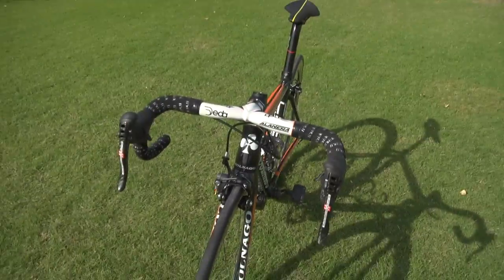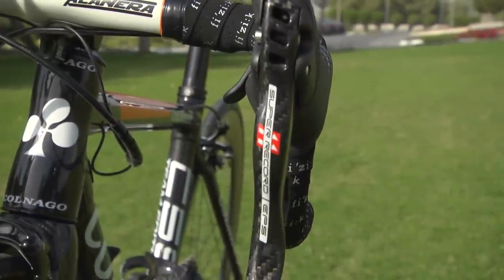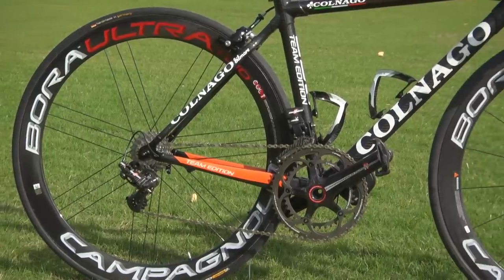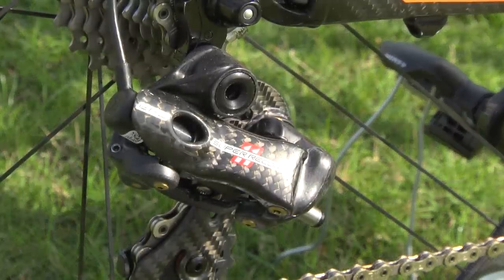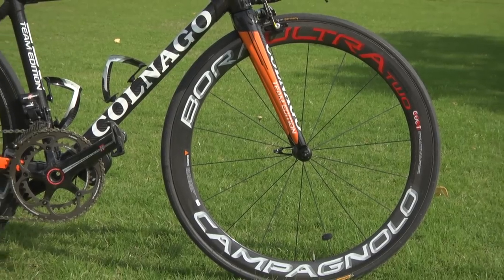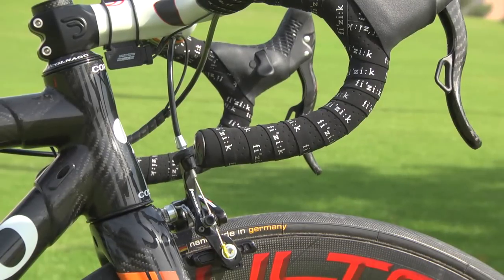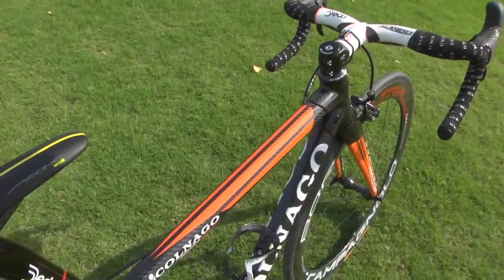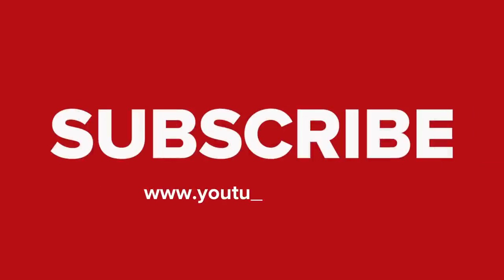Wiggle Honda Colnago C59 Italia Bike Profile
At the Tour of Qatar, we spent some time with the other star of the Wiggle Honda Women's Pro Cycling Team.

The team's Colnago C59 Italia bikes are custom team edition machines, and are frankly pure bike porn! The spec list for Rochelle Gilmore's bike includes:

Colnago C59 Italia frame in custom team edition colour
Campagnolo 11 speed Super Record EPS groupset
Campagnolo Bora Ultra II wheels
Continental Competition tubular tyres
Deda Alanera one piece bar and stem
Fi'zi:k bar tape
Fi'zi:k Arione Donna 00 saddle

All this comes in at 7.1kg or 15.65lbs, and makes for one awesome road machine that we can't wait to see the team riding throughout the season.

Music: Chadio & DJ Soo - Age Like Wine (S2 Get Naked Remix)

Music licensed through Cue Songs